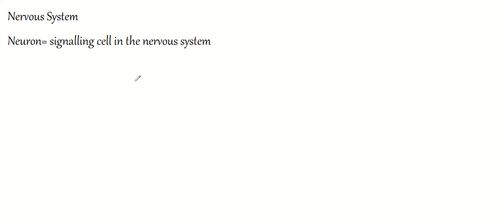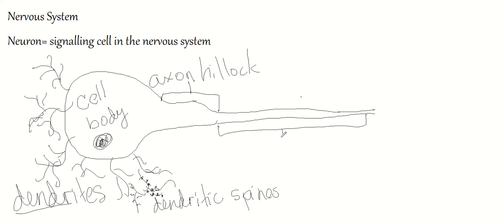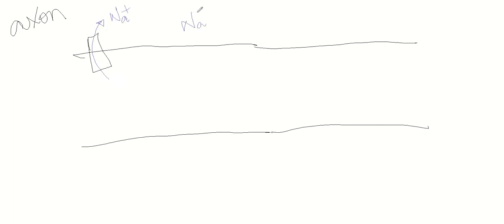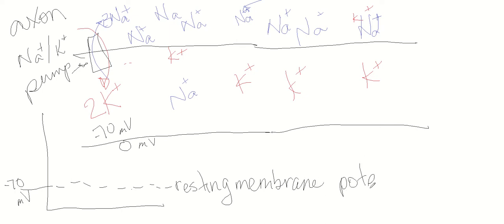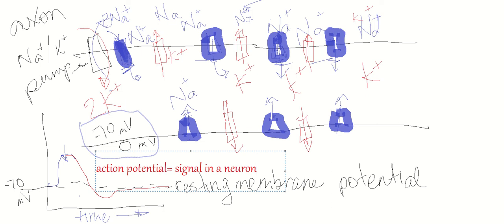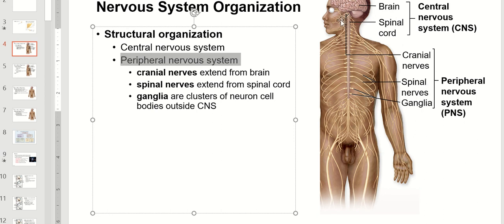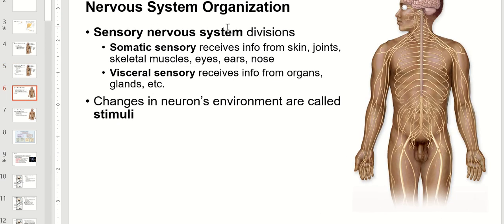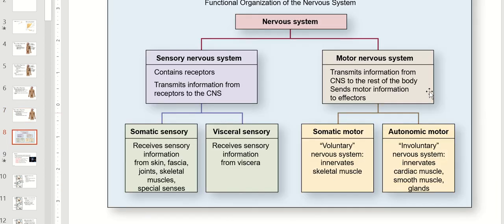Ch14 Pt1, Nervous System,1 Intro to neuron and nervous system